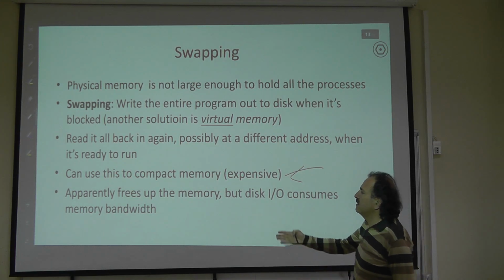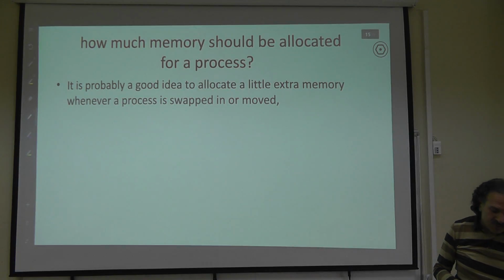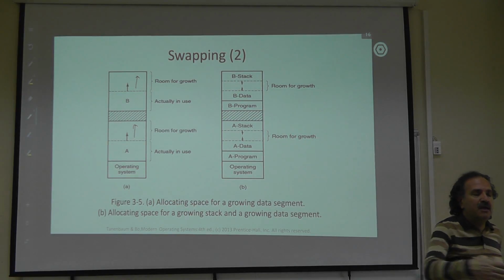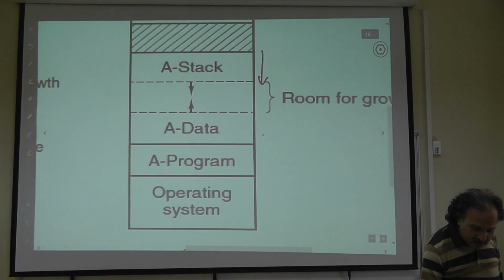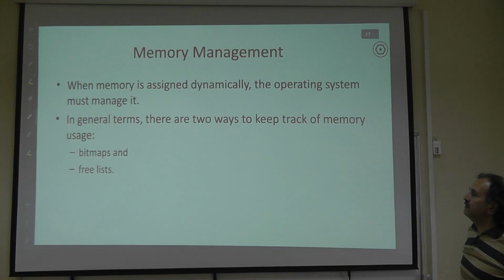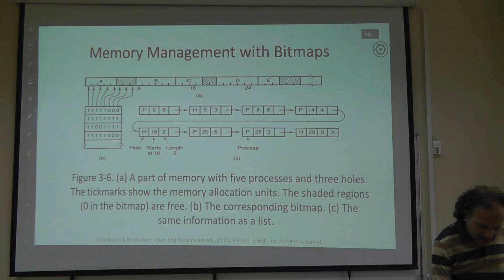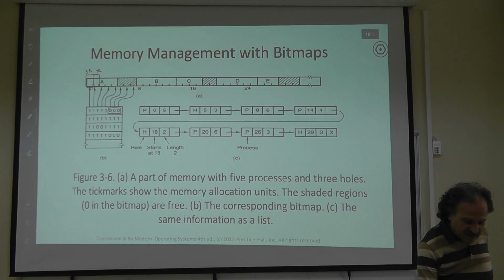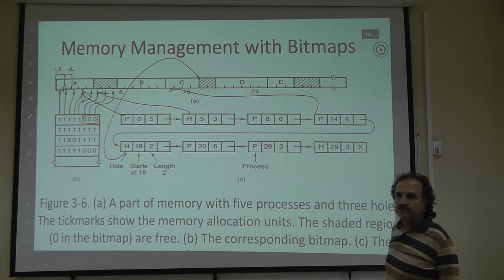2016 Spring GTU CSE 312 Lecture 12 Mar 15 00003